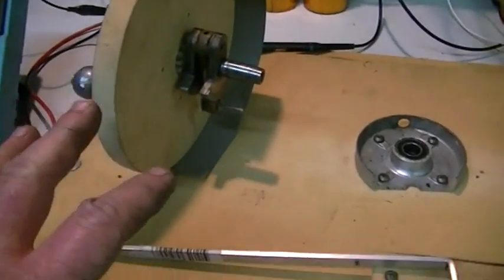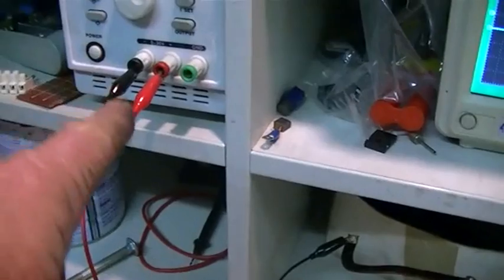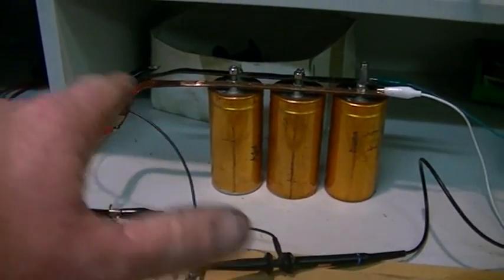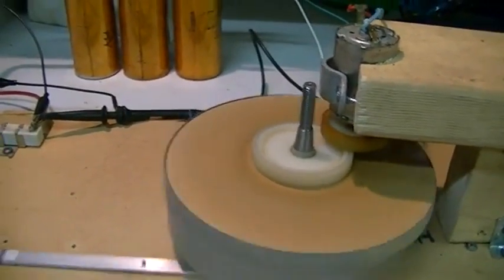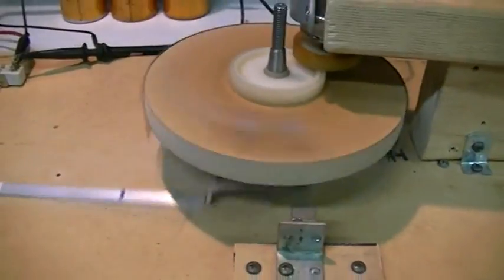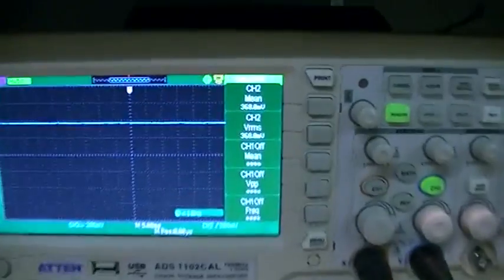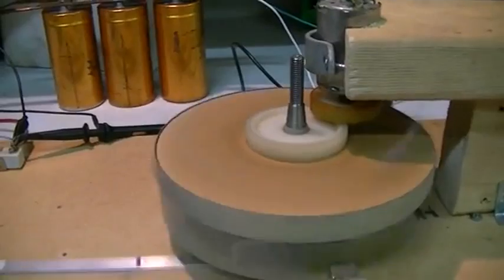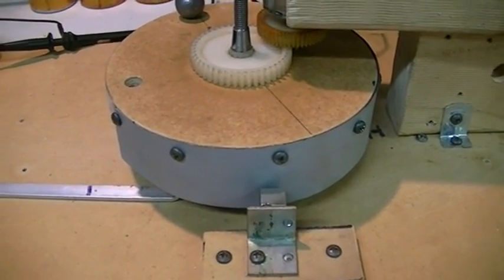Proof that Magnets CAN do useful work.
So you think that permanent magnets cant do useful work?-well you better think again. It's not that PM's cant do useful work,but more so that people just dont know what situation to place them in,in order to see that useful work being done.